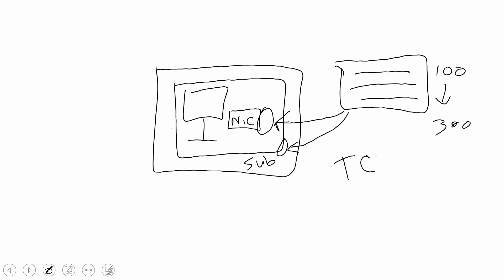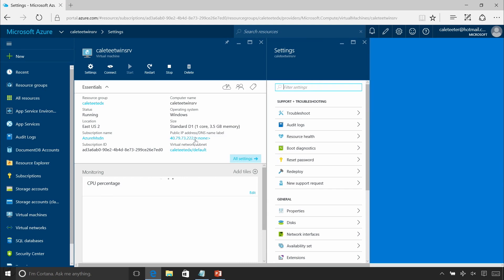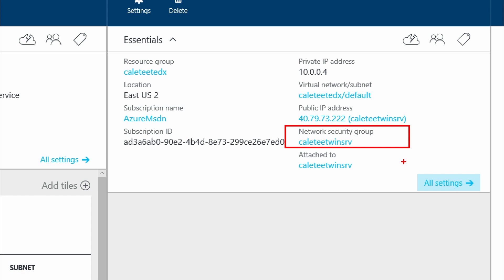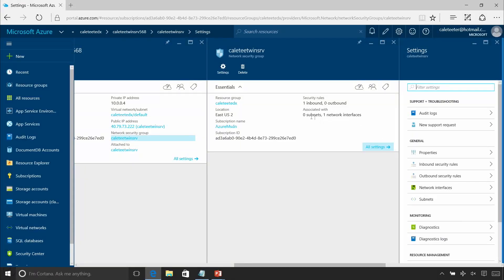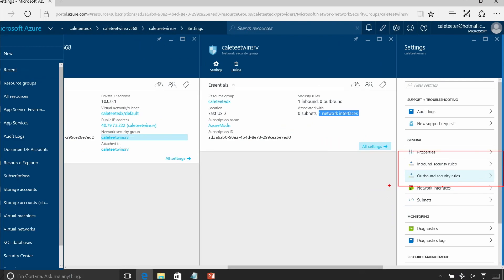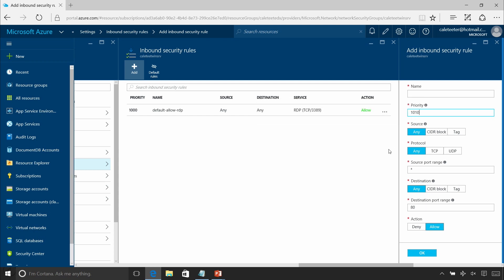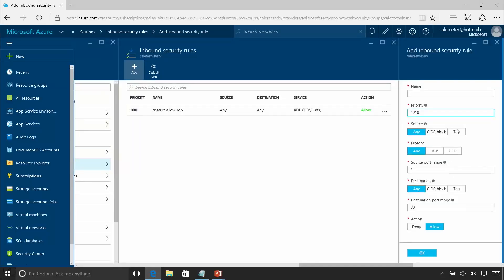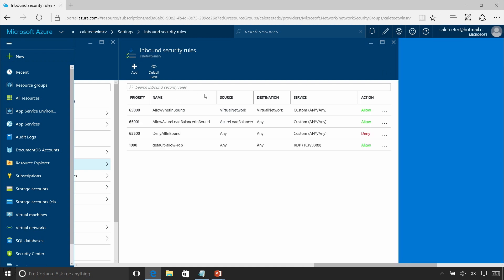Azure Network Security Group Design